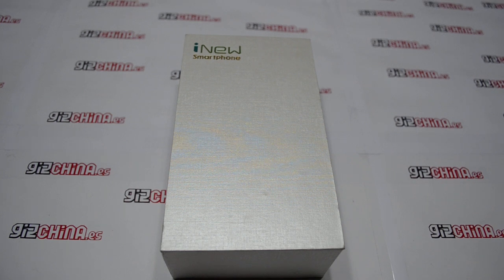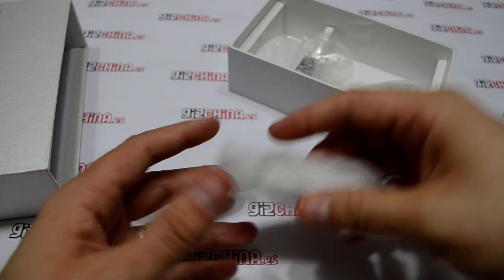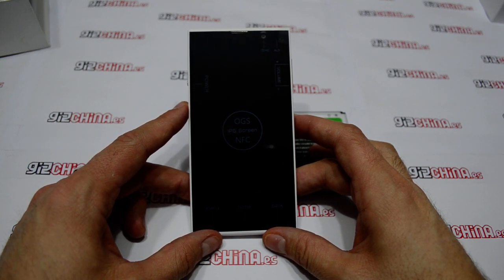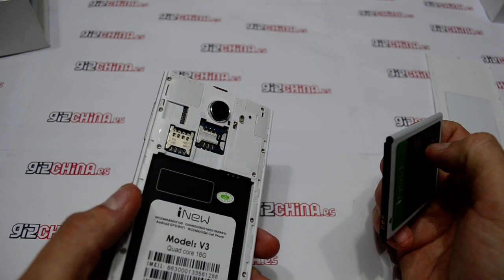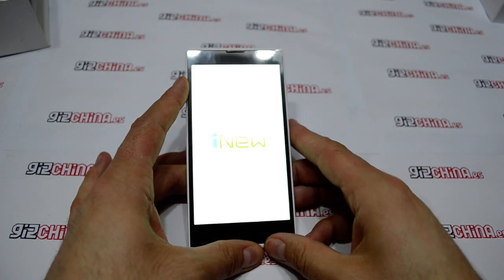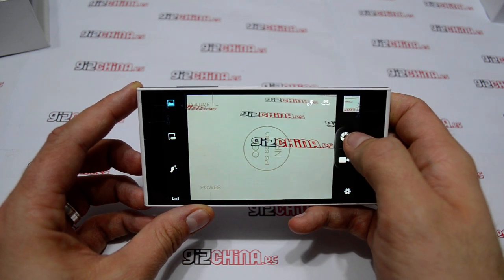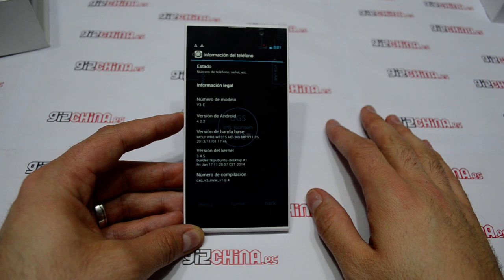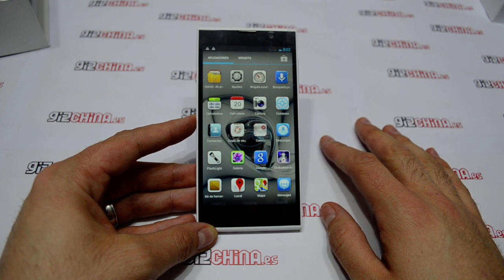iNew V3 Hands on in English - Gizchina.es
Review en español:
English review: